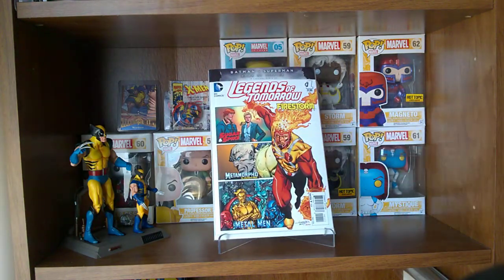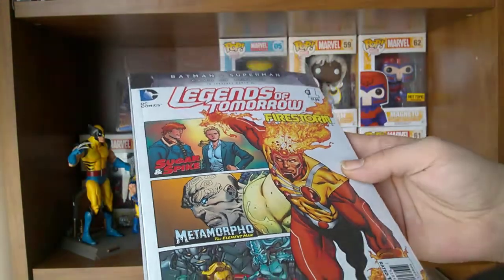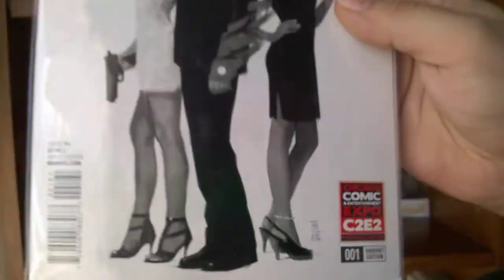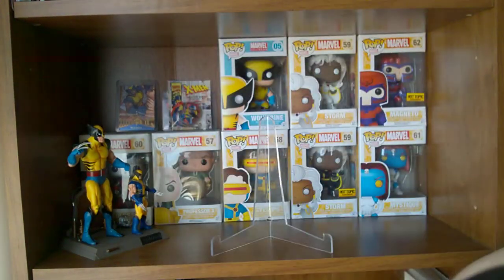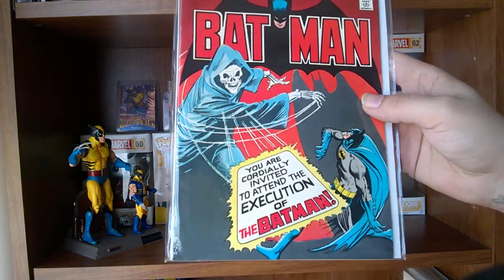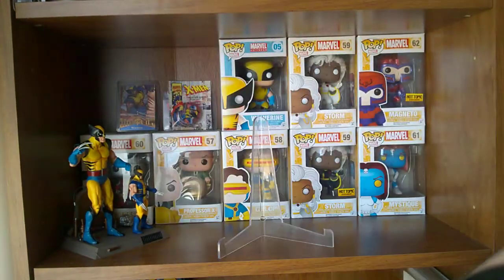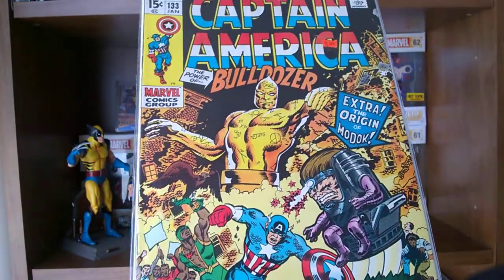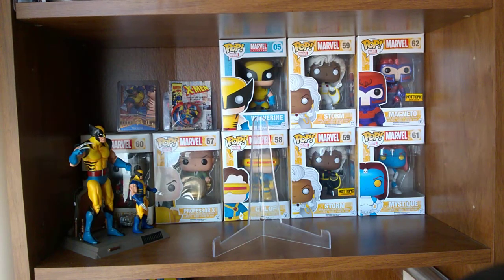Comic Haul 3/16/16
Comic Book Haul